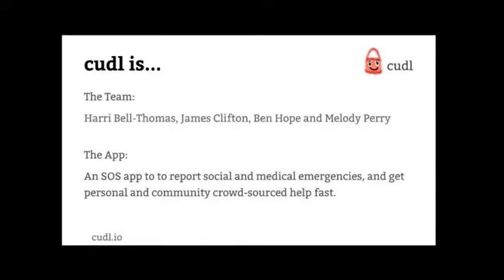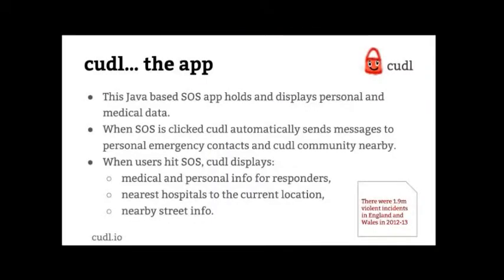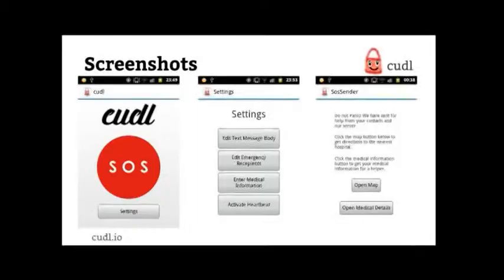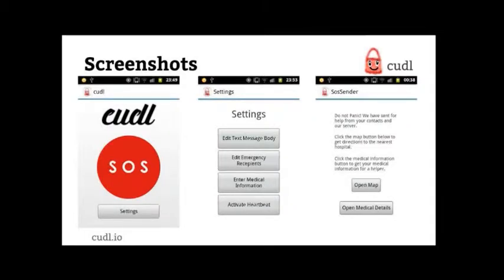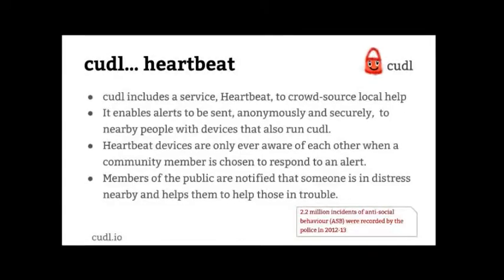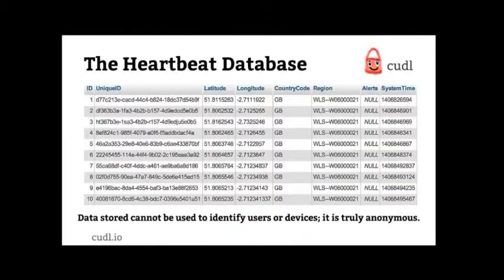Young Rewired State 2014: CUDL